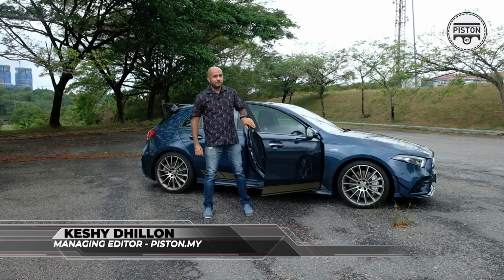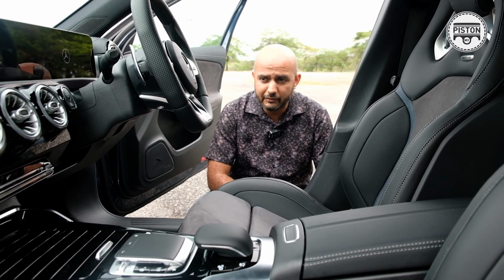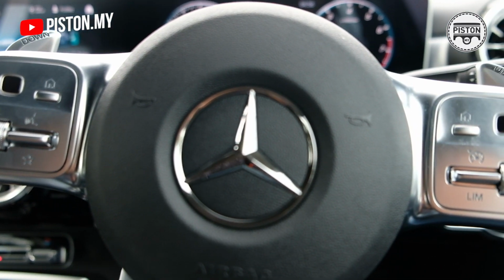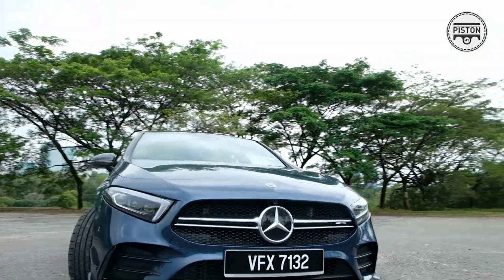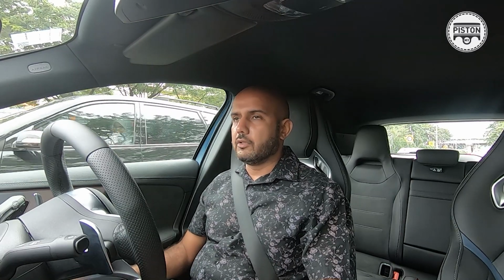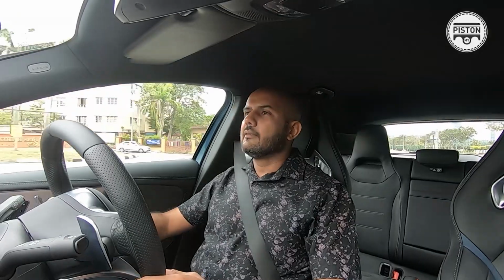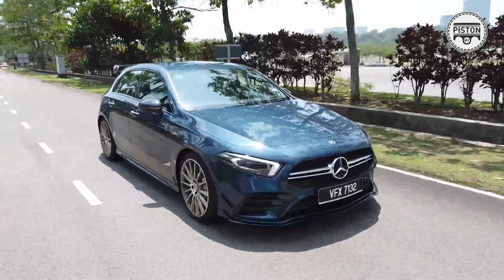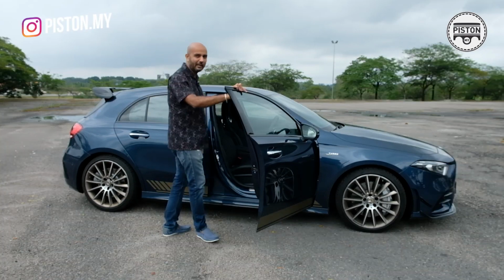Mercedes-Benz A35 AMG Driven: We tell you what you will love and what you will hate about it!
You would think that a small car that costs as much as an apartment would not do well in terms of sales anywhere in the world, but the total opposite to that is happening in Malaysia. The Mercedes A35 AMG costs a whopping RM367,000, which is a lot of money for such a small car, and yet people are still buying it. But why? We take the Mercedes-Benz A35 AMG out for a drive to find out.